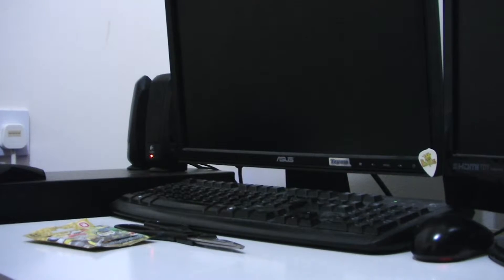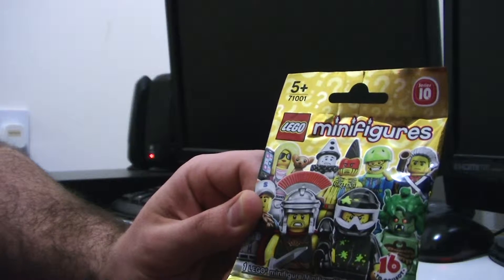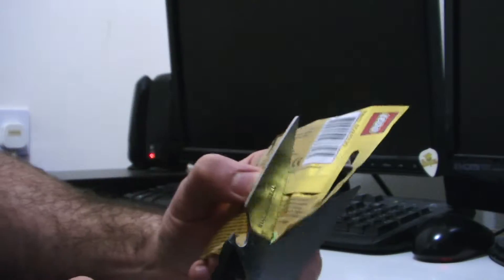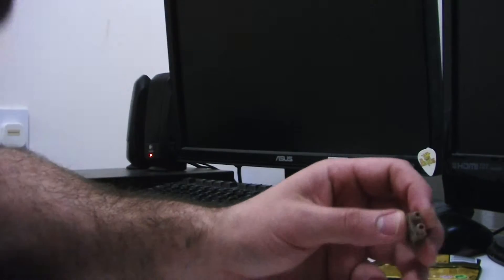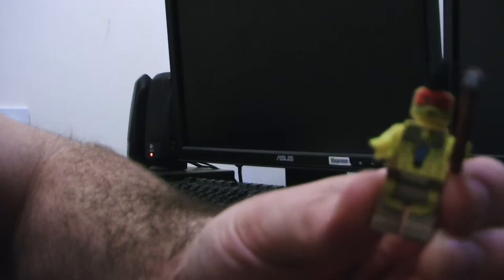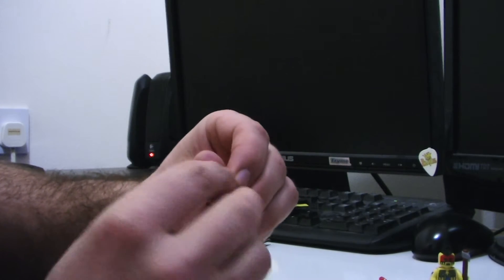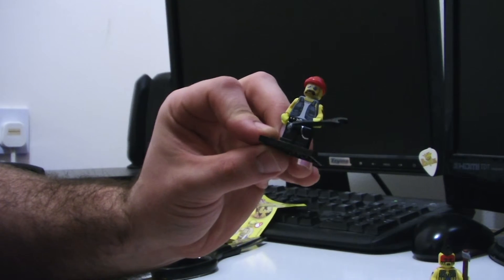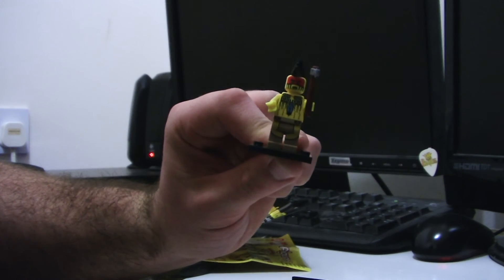Tat and Crap - Episode 1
WhamBat presents Tat and Crap - Lego Minifigures, in search for Mr Gold